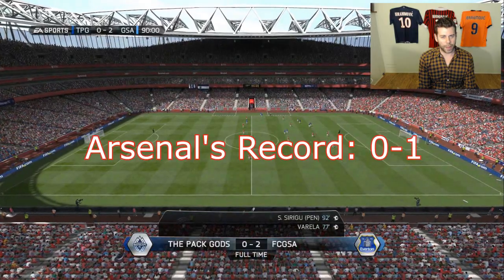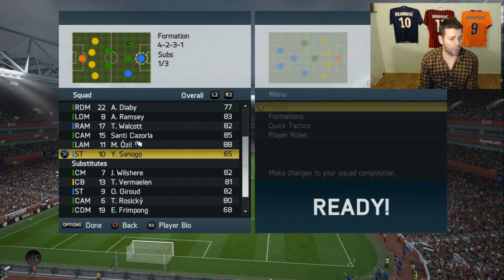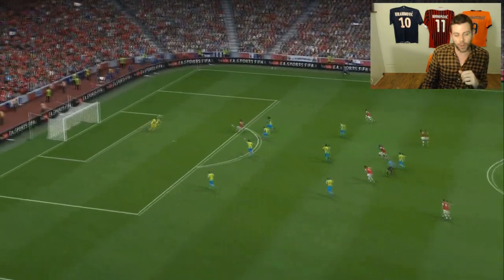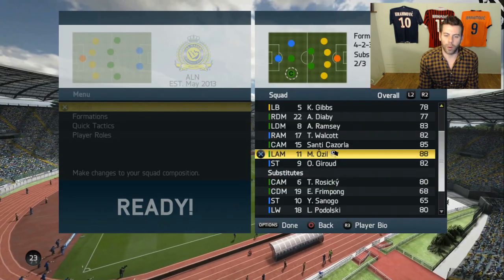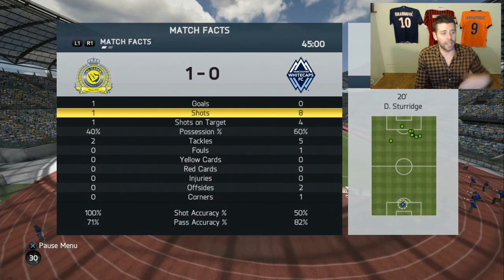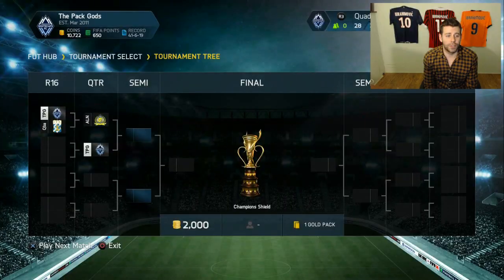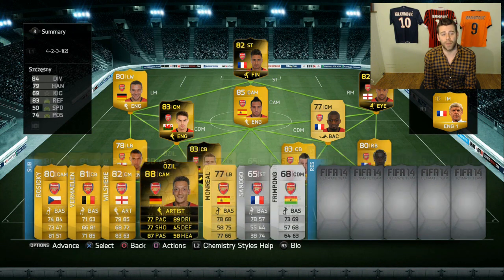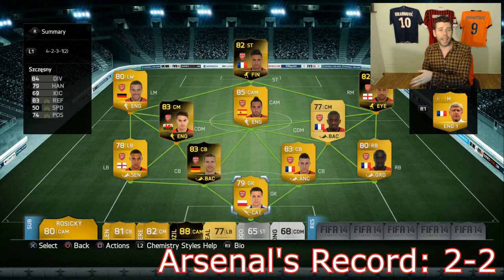BPL vs Gold Cup - ARSENAL #1 Featuring: IF Giroud, IF Ozil, IF Walcott, SIF Ramsey - FIFA 14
... for cheap and reliable coins for all your Xbox or Playstation FUT 14 needs.

Next Gen FUT 14 Road to Glory series of me playing in the Online Gold Cup using full club teams from the Barclays Premier League!